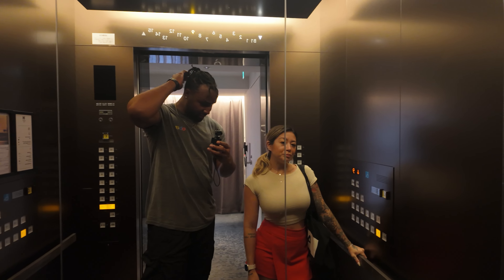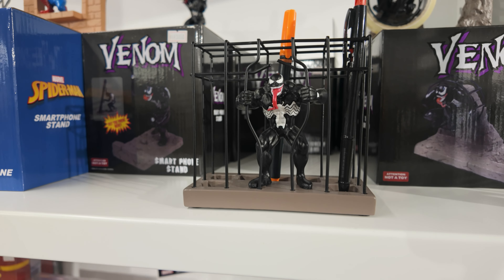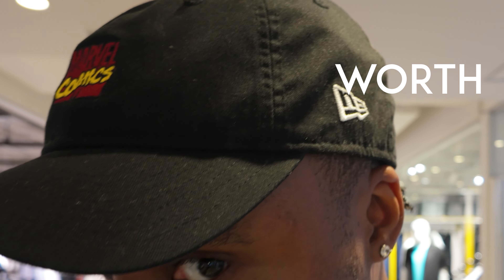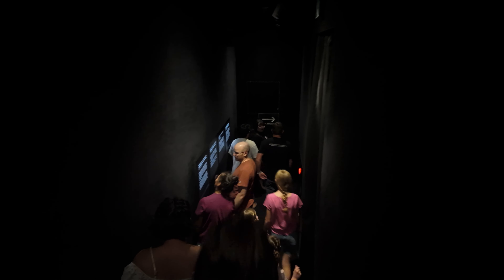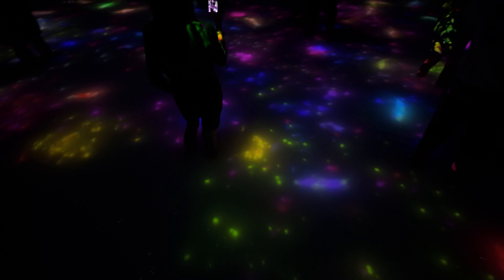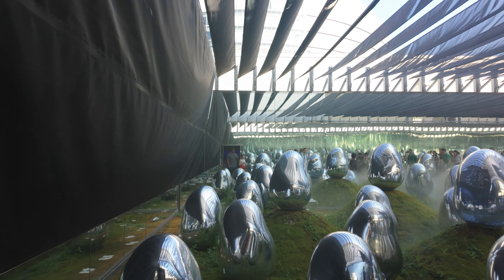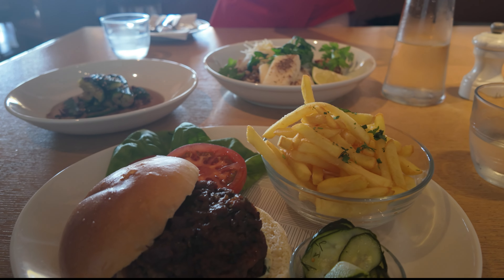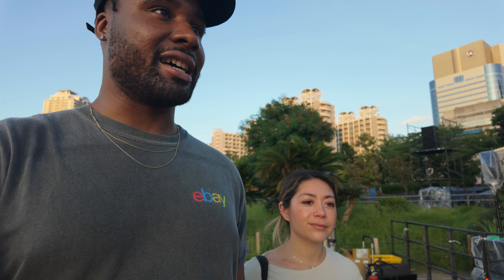Japan has the coolest museum in the WORLD! | Team Lab Planets walkthrough + Odaiba adventures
We went to Odaiba and had to check out Team Lab Planets, truly one of the best museums in the world! Super immersive and dreamy.

Camera
DJI OSMO POCKET 3 Creator Combo